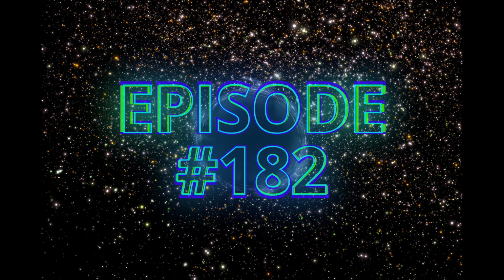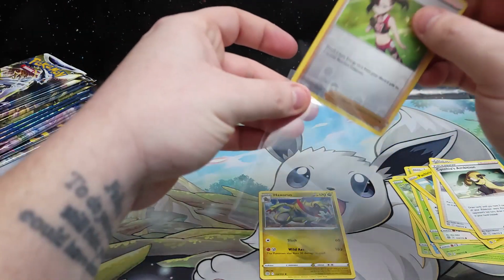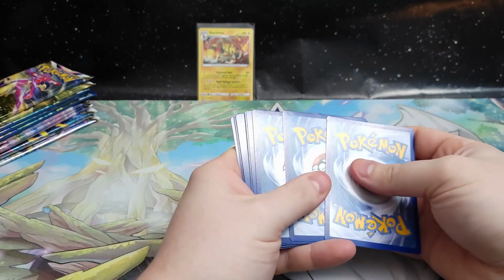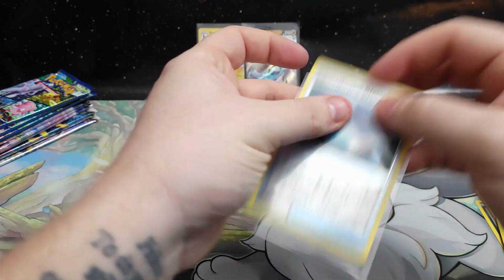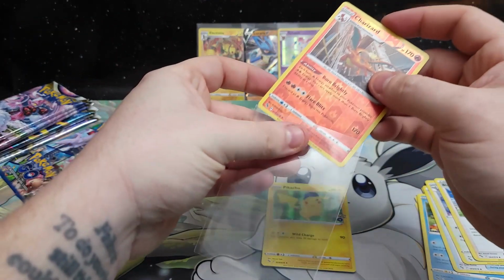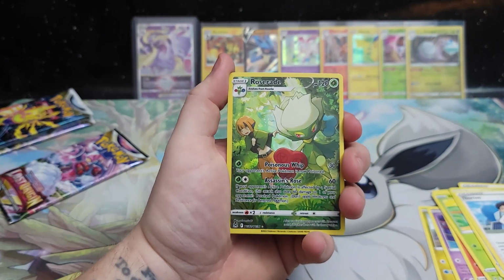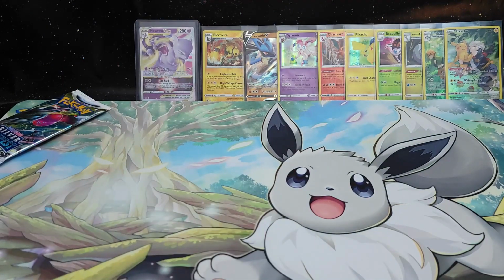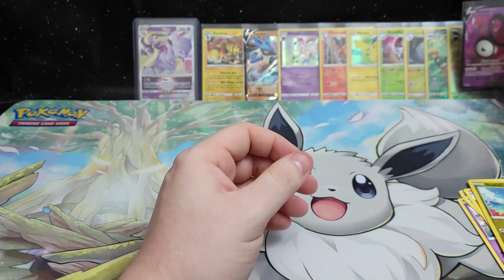EPISODE #182 THE BEST SETS OF 2022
MY EBAY